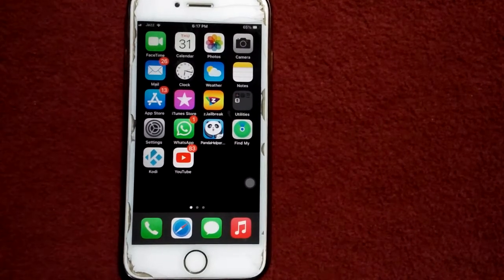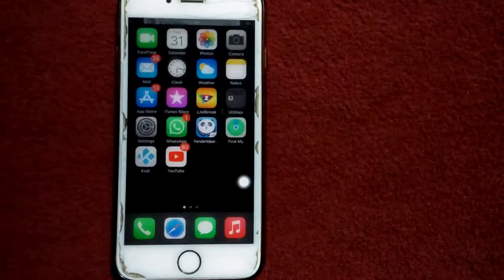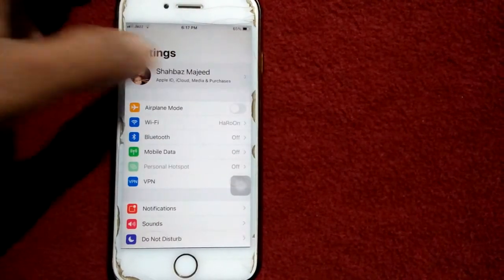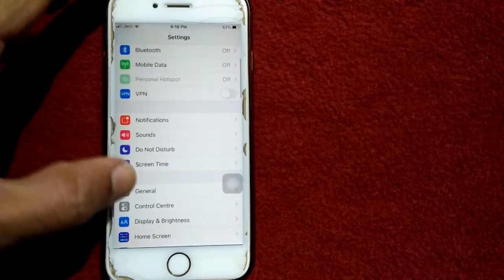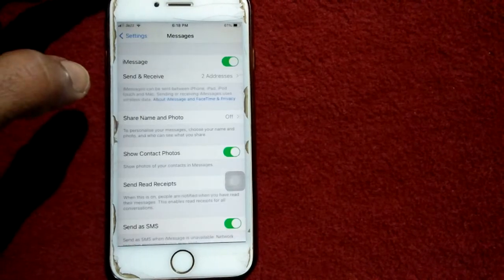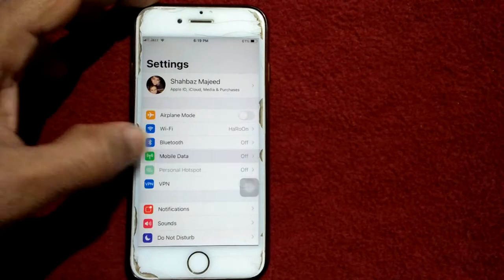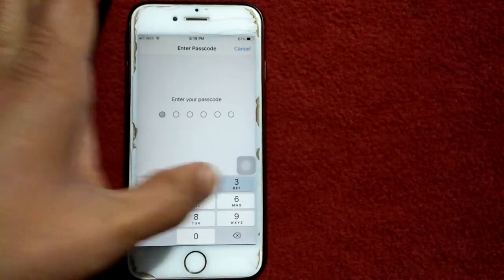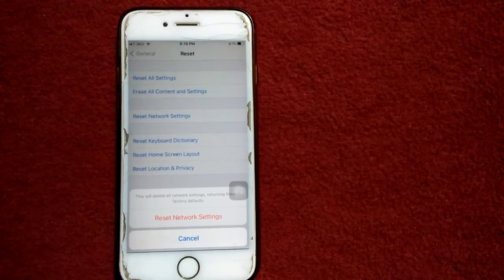How to fix imessage stuck on downloading messages from icloud